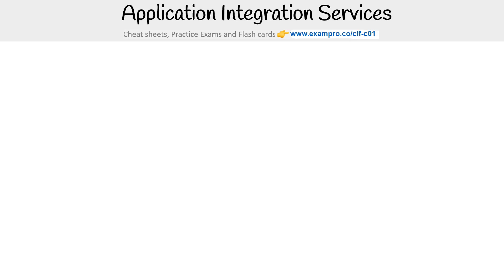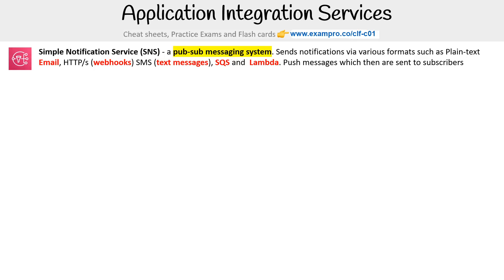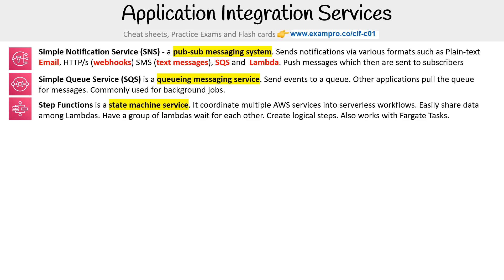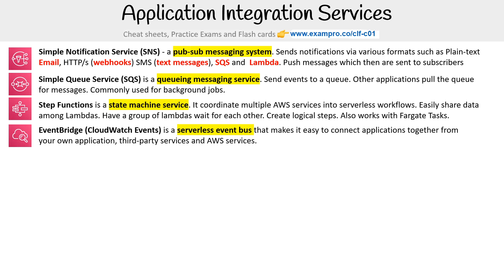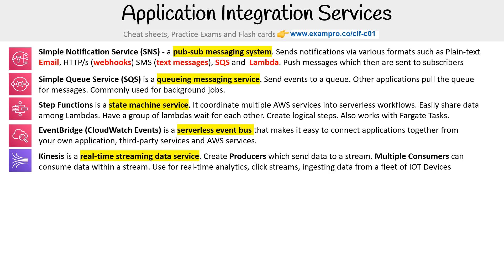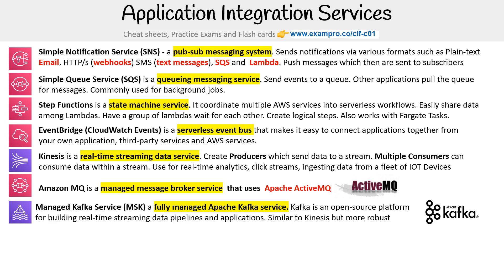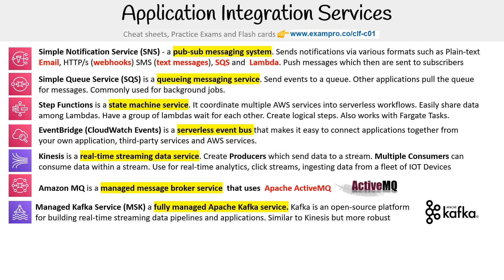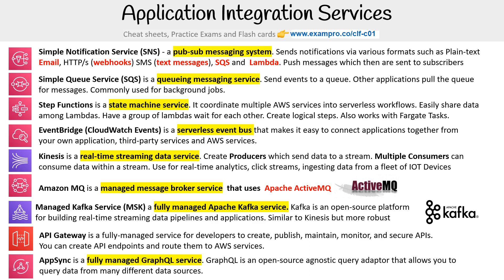CLF-C01 — Application Integration Services